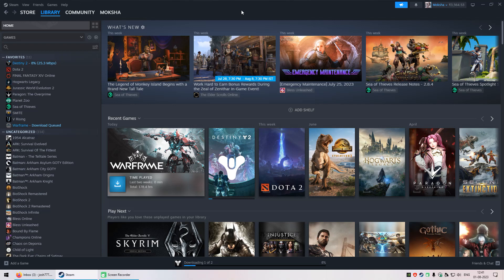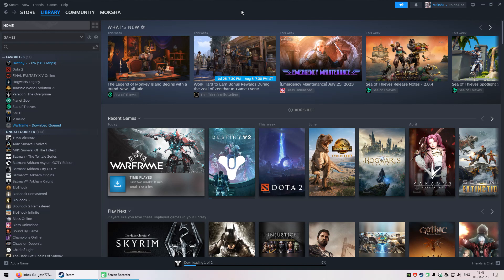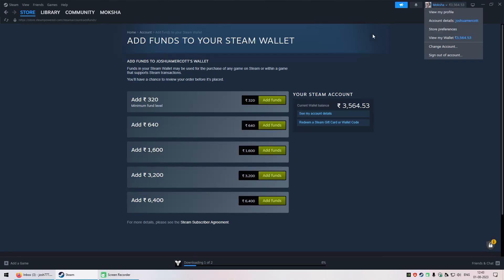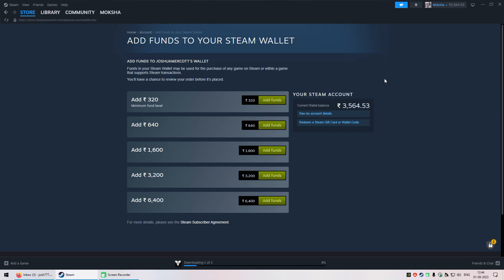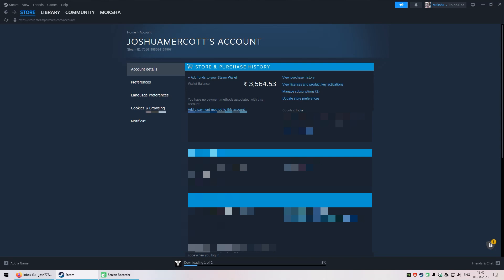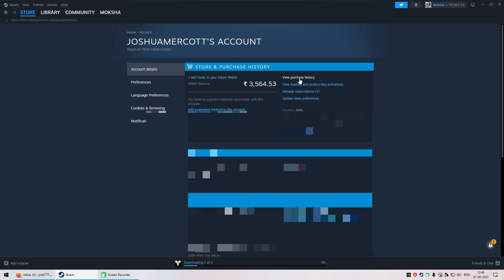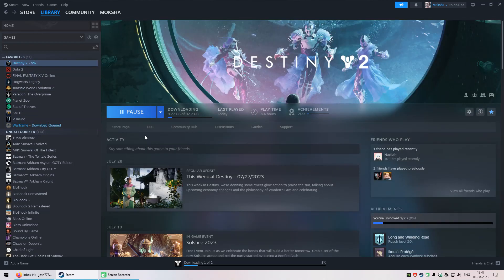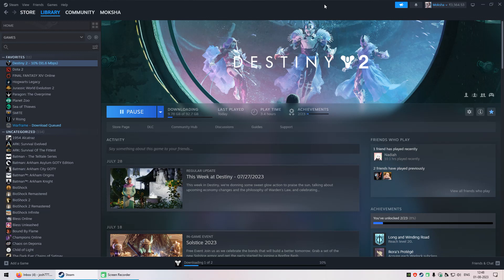Novaplay not working? No OTP sent to phone? Can't buy games on Steam? SOLVED! {also see description}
I've shared some points on how you can easily and simply resolve this issue based on my own situation.

Here are some key takeaways:
1. Check your phone's SMS inbox, search for 'QP-YDDTEC' sender, aka Bidumoney. Numbers appear something like this -1~2~3~4~5~6
2. This otp does NOT pop up automatically. Find it in your sms inbox and goto the next step. That's the otp problem solved!
 3. The next page takes you to the pre-selected payment option page, and bank page. Do the needful. Money successfully delivered to your Steam wallet!

(You can do this through the Steam client itself, no need to go only to the website or app)

No use contacting Steam or Novaplay. Neither has proven useful in resolving this matter since the late-June Summer Sale started.

If your circumstance is different from mine, leave your 'quick guide' or 'problem outline' in the comments section and let's get a discussion going.

In the end, all we have is each other. :P Cheers.

LEARNED FROM COMMENTS SO FAR:
1. This method does not work for everyone. The timings and days when it does work can and does vary.
2. Novaplay and Steam are both still being contacted on the issue and there seems to be no resolution in sight from either of them.
3. An alternative idea from one of the commenters, shared with me via IG: "Yesterday i did some research and from Reddit i found one solution like alternative, that you can buy Steam Gift card from Paytm and then redeemed it from your steam account. Yaa steam gift card price are high in Amazon but on Paytm u can get the same value u recharge for, example if u get a 500rs gift card.. U get a 500rs fund on steam. Hope this help. Try it out." {Source: Benzamin}

Sept 18 2023 Updates:
1. Users were saying how the 'Submit' button failed them when sending an otp. I can personally verify this is true.
2. I used the Paytm idea shared by another user (see above). Just enter your registered Paytm app, search for 'Steam gift card', choose the amount you want transferred, type in your upi pin. The card-code will be yours to redeem in the Steam app or client, without any extra charges. I just did this 5 mins ago and it worked. [mindvoice: "Hit the road, Novaplay!"]